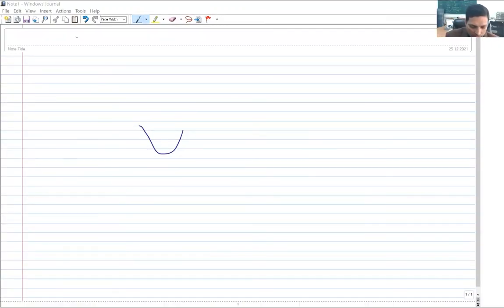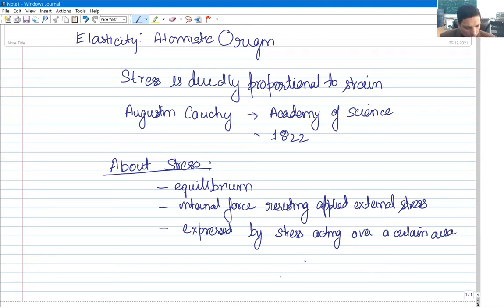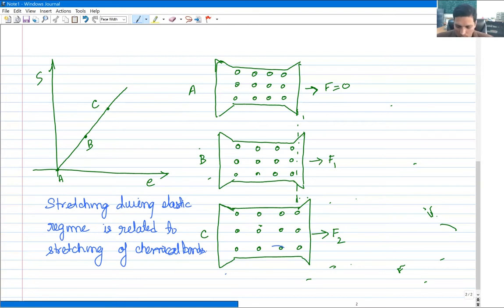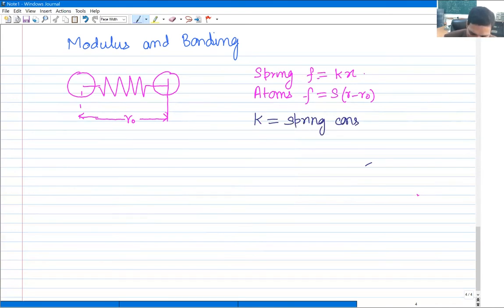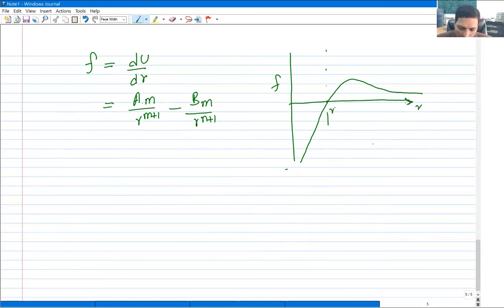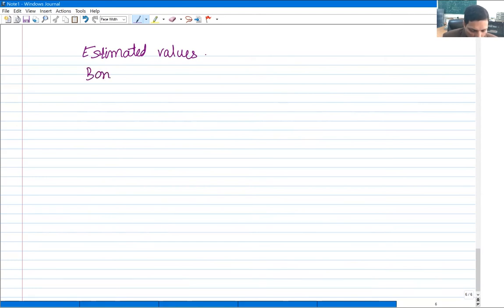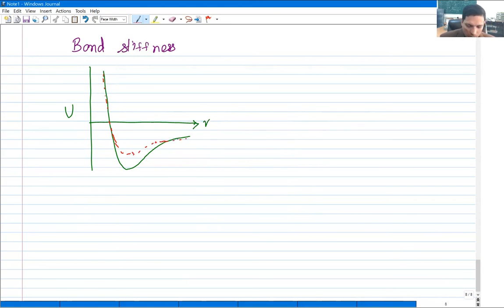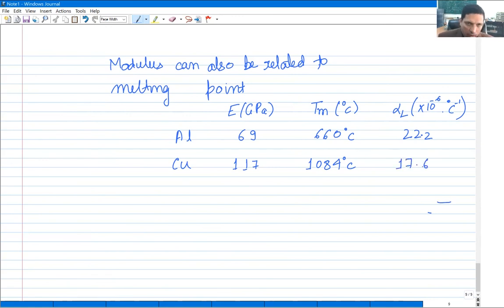Lecture 2 : Origin of Elasticity